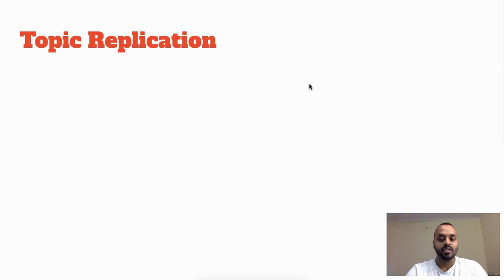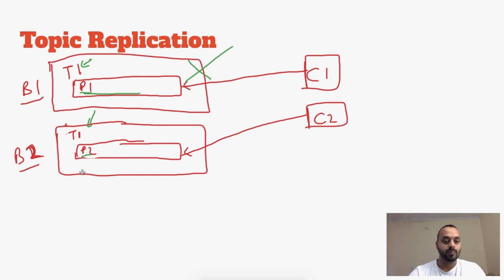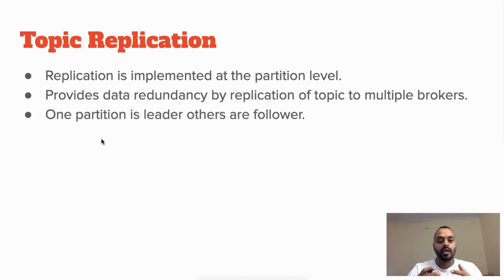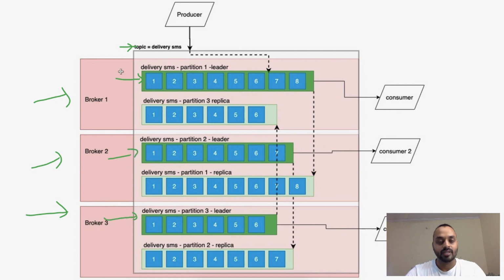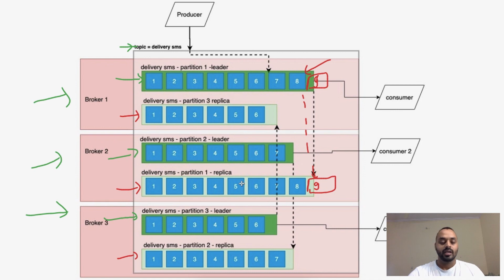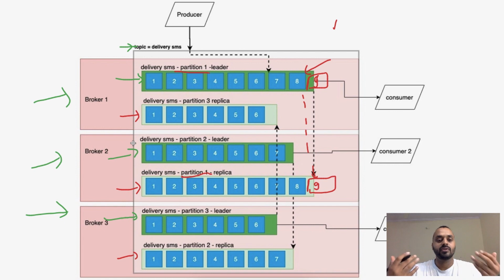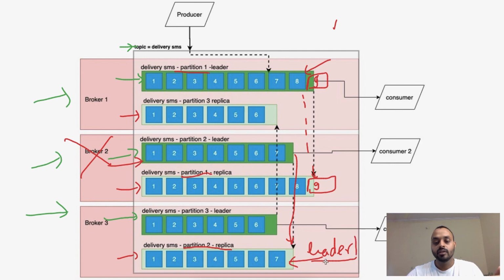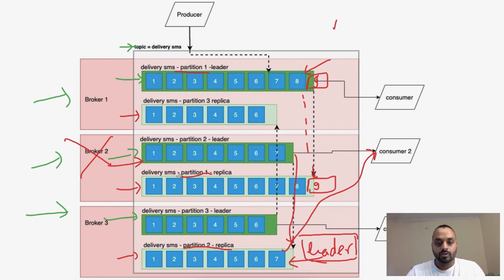Kafka Topic Replication Explained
Hey Guys,
In this I have explained about Kafka Topic Replication. If you have any doubts please let me know in comments section.

Topics covered in this video :
What is Topic Replication?
Why do we need Topic Replication?
Architecture of replication in Kafka.

Below listed points are explained.
Replication is implemented at the partition level.
Provides data redundancy by replication of topic to multiple brokers.
One partition is leader others are follower.
Messages are published to leader and follower replicate.
If leader dies then follower takes over.